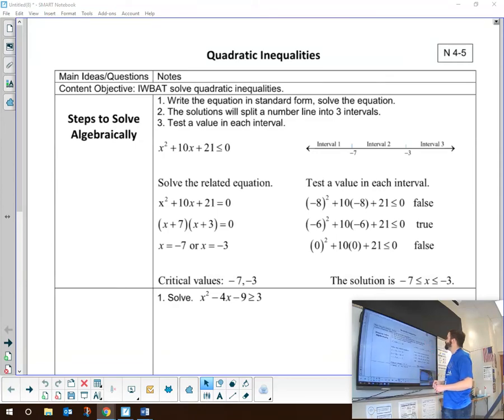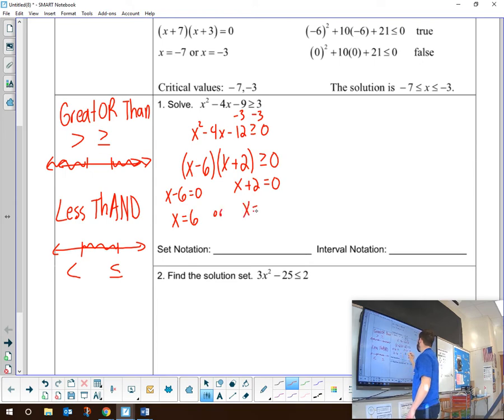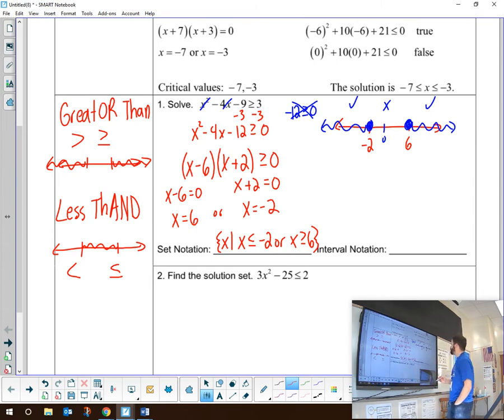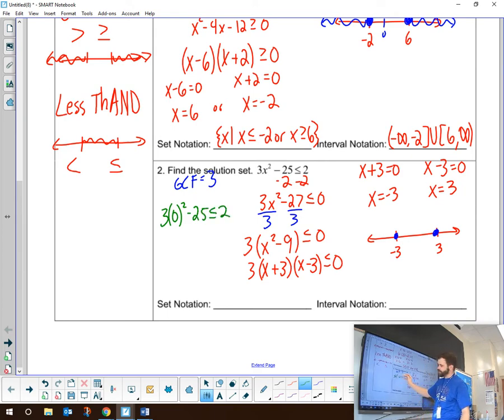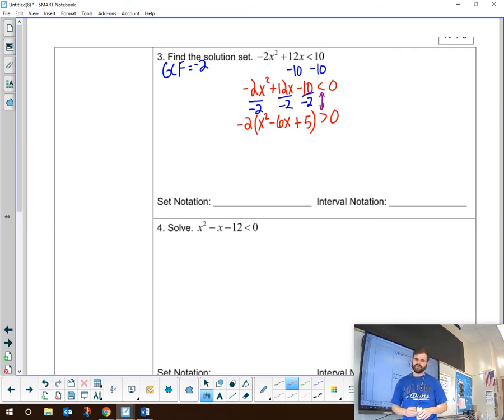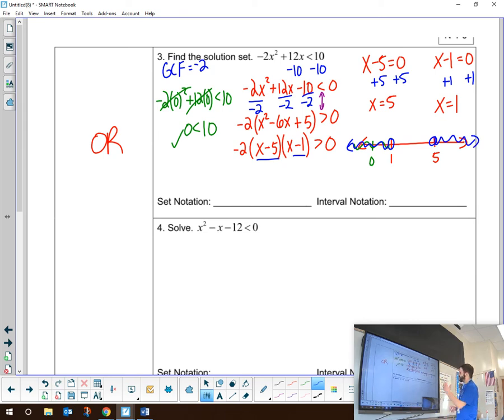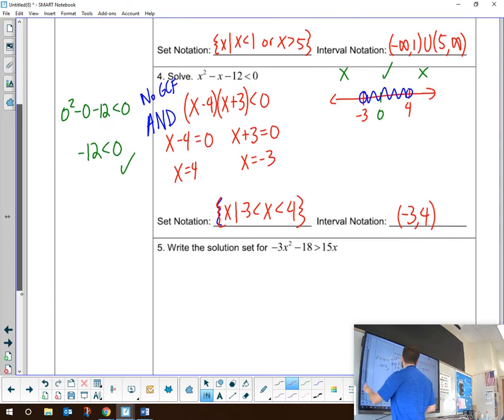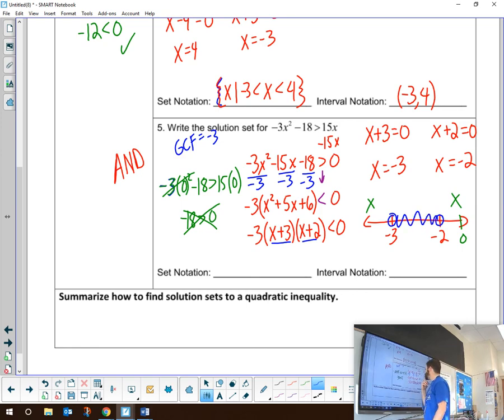Algebra 2 - 4.5 Solving Quadratic Inequalities